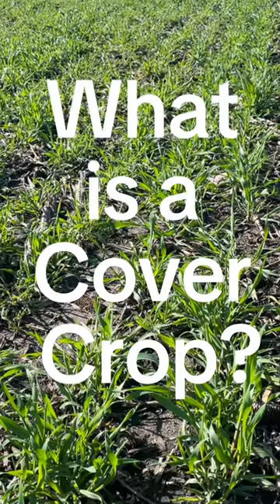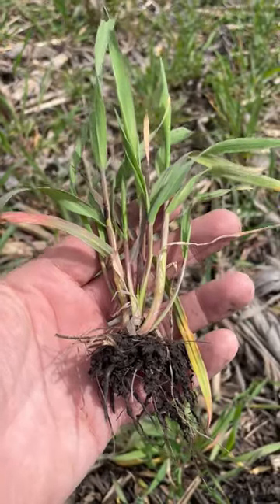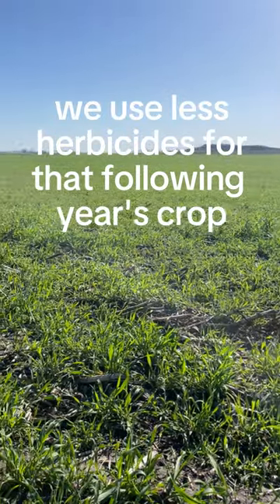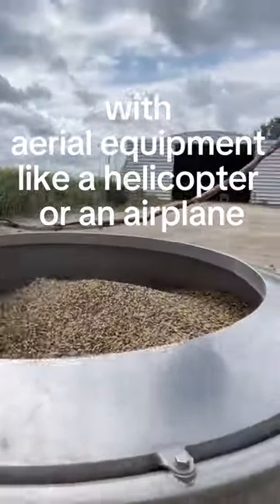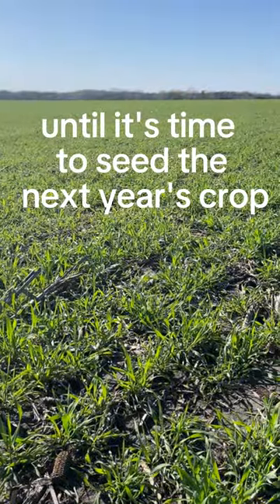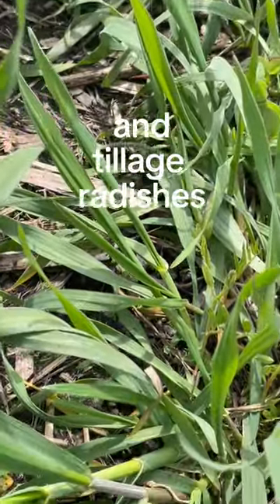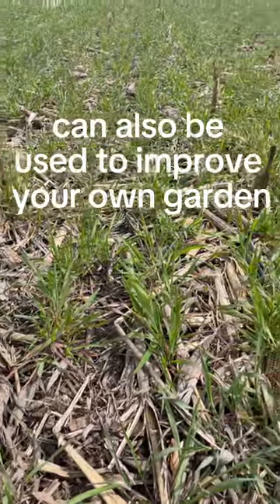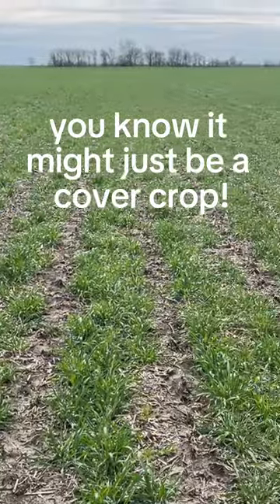Earth Day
Every day is Earth Day on Illinois farms. See how farmers like Matt Boucher in Livingston county use cover crops protect our natural resources. 🌍🌱🌍